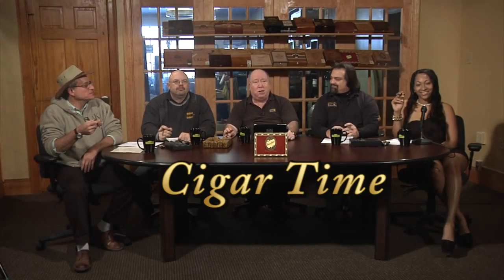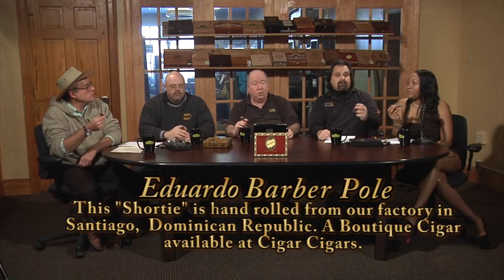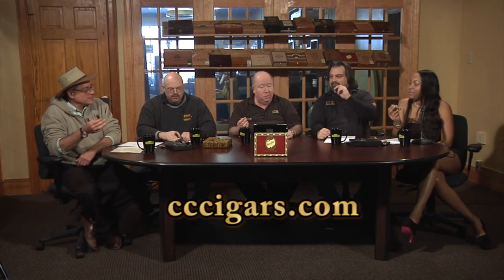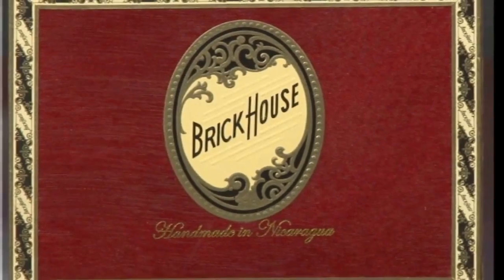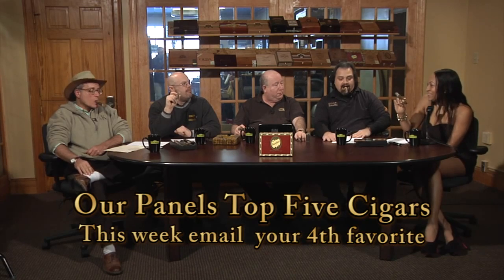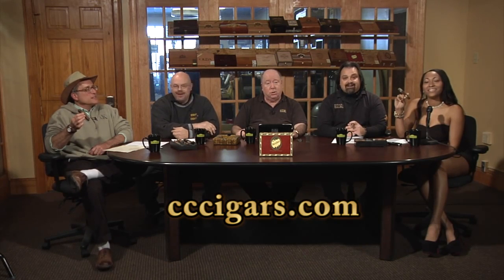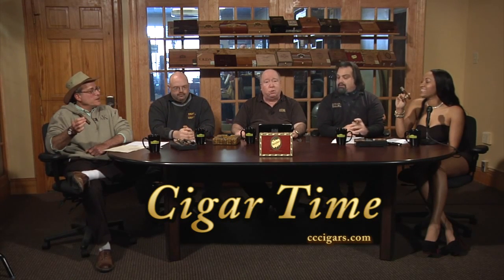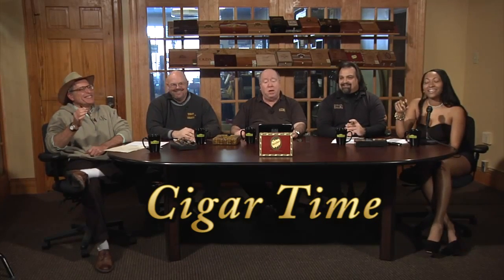CIGAR TIME TV SHOW #18 BRICK HOUSE CIGAR REVIEW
Sources:
 A panel of CIGAR AFICIONADOS smoke, rate and review cigars. Featured this week is the BRICKHOUSE PREMIUM Cigar. This week